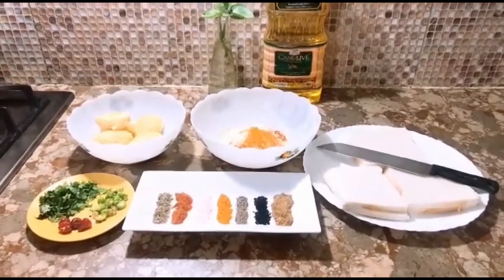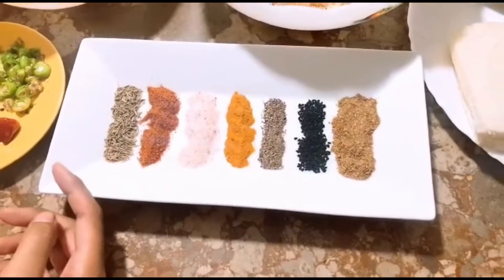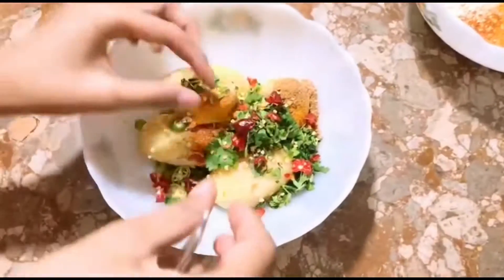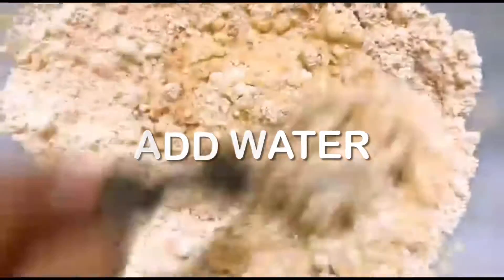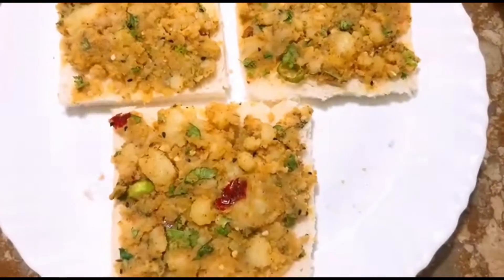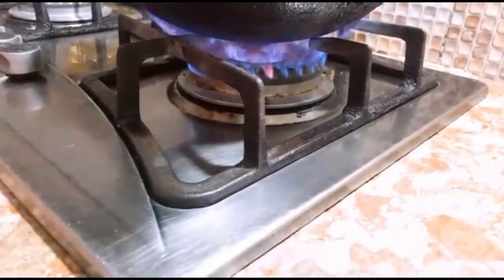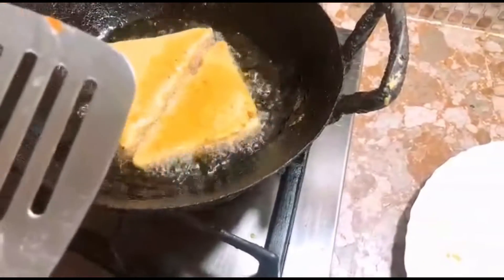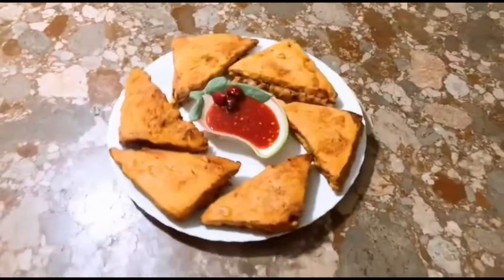Bread Pakoda Sandwich Bread Pakoda Recipe